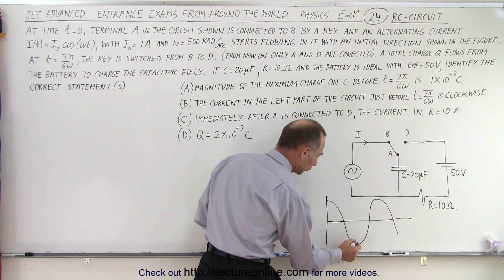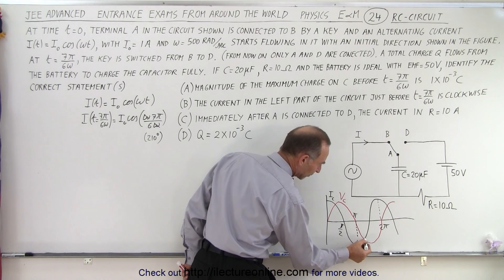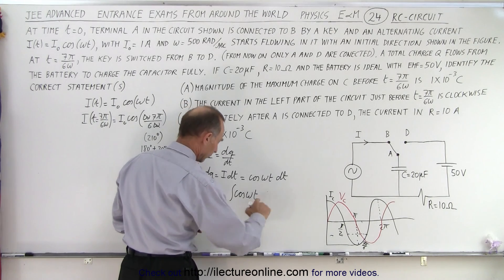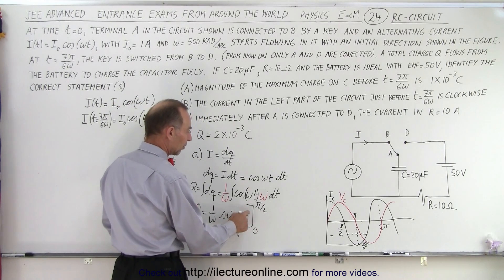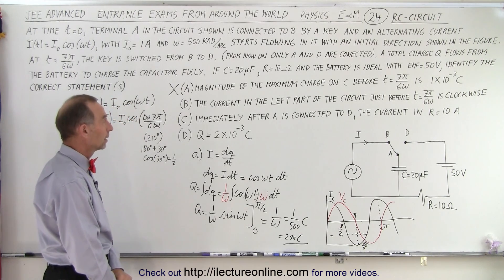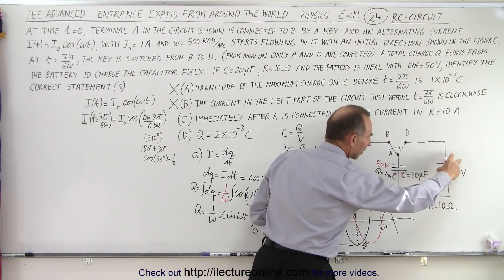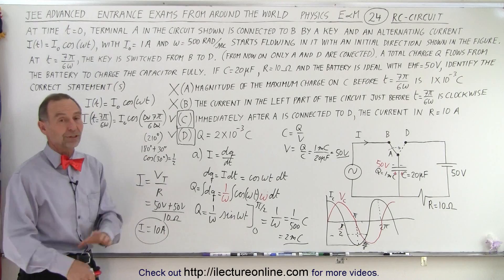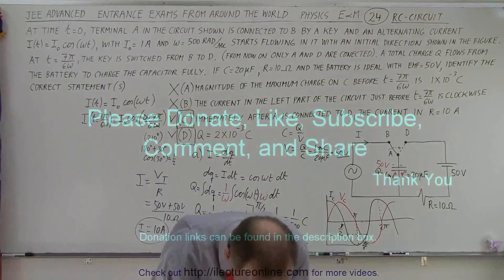JEE Advanced Physics 2014 Paper 1 #10 (#24) RC-Circuit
At time t=0, terminal A in the circuit shown is connected to B by a key and an alternating current I(t)=I0cos(wt), with I0=1A and w=500rad/s starts flowing in it with an initial direction shown in the figure. At t=7pi/(6w), the key is switched from B to D. (From now on only A and D are connected.) A total charge Q flows from the battery to charge the capacitor fully. If C=20uF, R=10ohm and the battery is ideal with EMF=50V, identify the correct statement(s):
A) Magnitude of the maximum charge on C before t=7pi/(6w) is 1x10^(-3)C.
B) The current in the left part of the circuit just before t=7pi/(6w) is clockwise.
C) Immediately after A is connected to D, the current in R=10A.
D) Q=2x10^(-3)